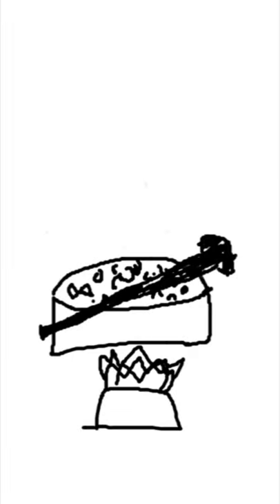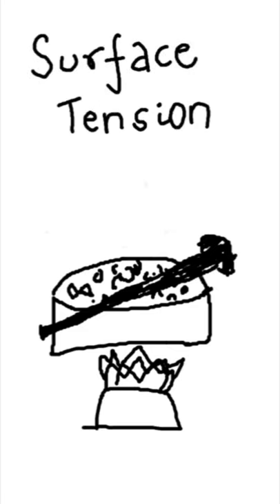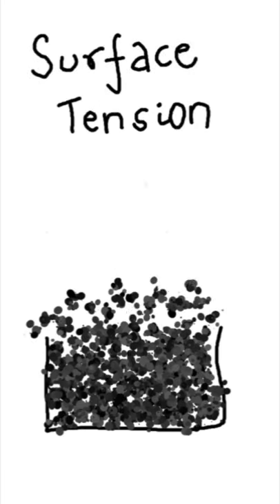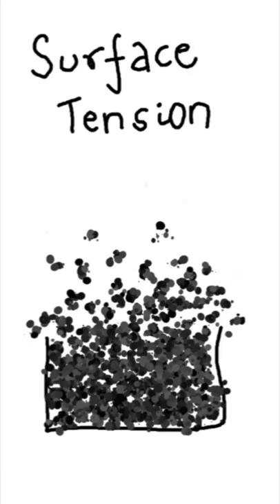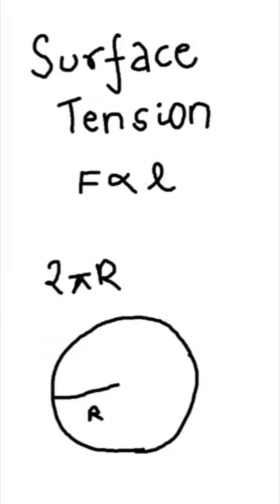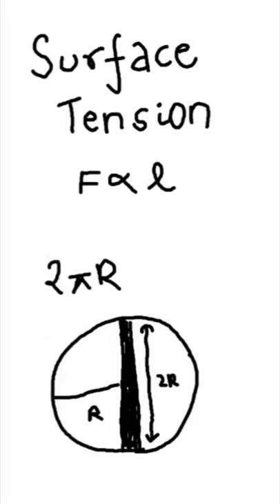Spatula vs Boiling Water